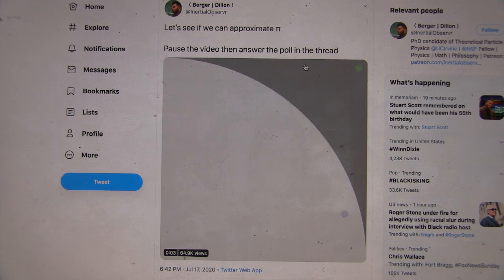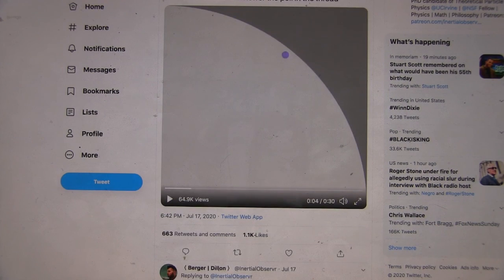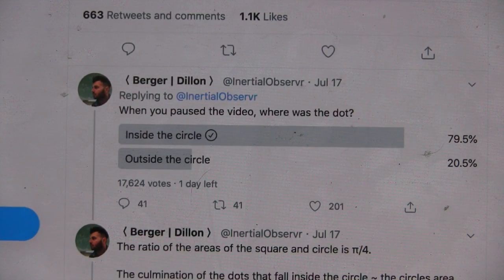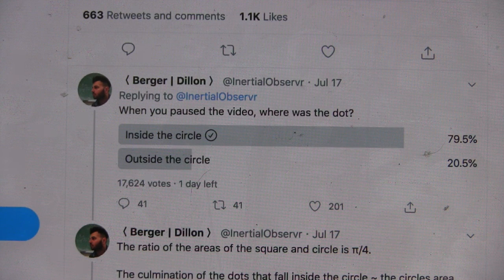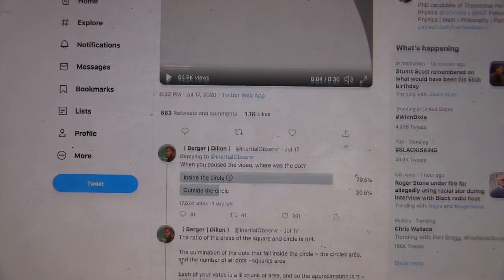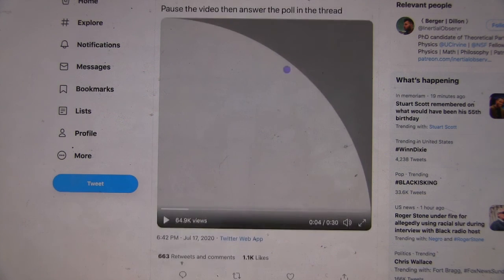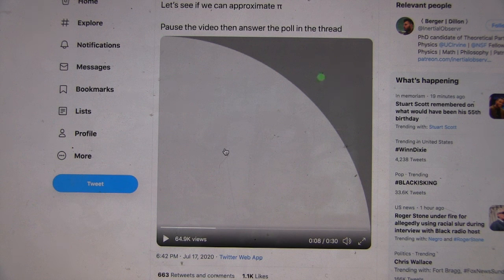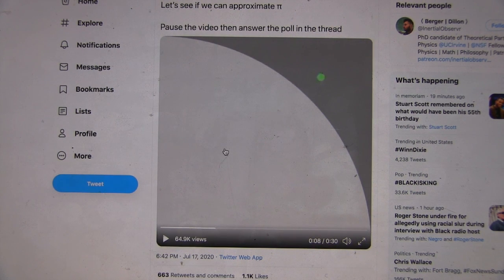FamilyMath1101b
2/2 of talking through a neat activity that Dillon Berger share on Twitter